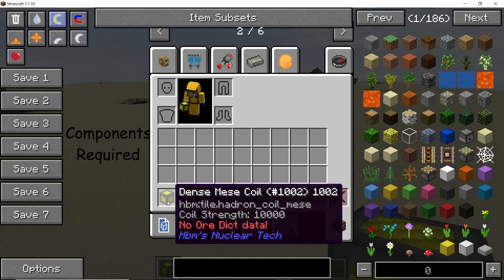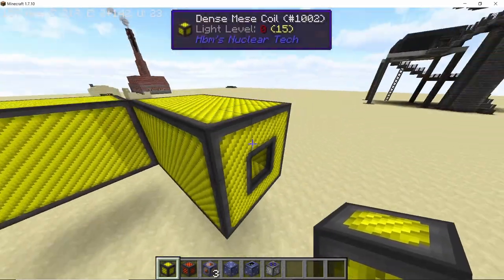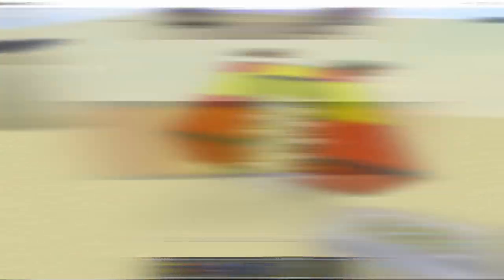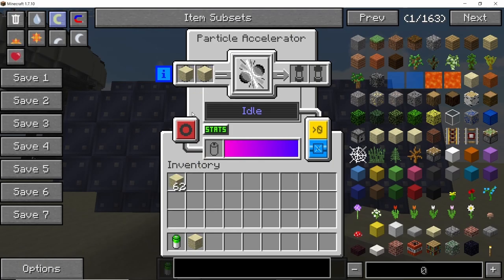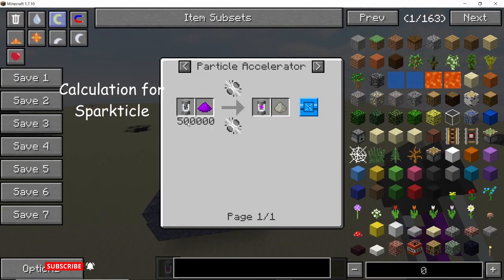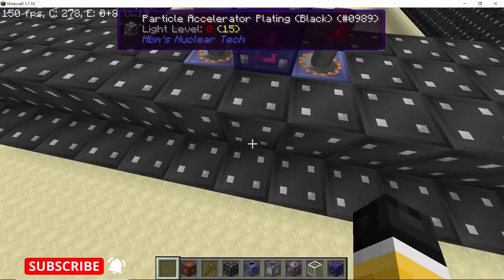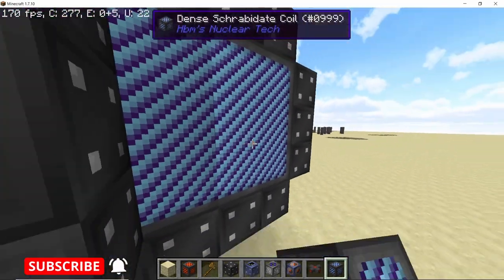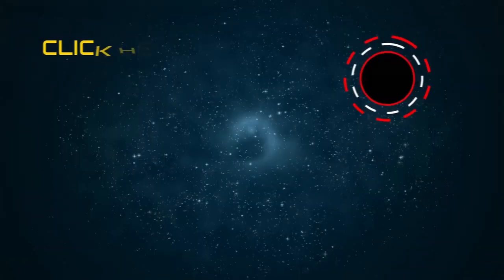How to make One of the Smallest Particle Accelerators in NTM | Basic Accelerator Troubleshooting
In this video I will go over one of the smallest but a very powerful particle accelerator that you can make in HBM's NTM capable of processing even the most expensive recipe. Also I will try and cover some of the basic calculations for size determining and troubleshooting steps. I hope you guys enjoy the vid :)

0:00 Introduction
0:20 Components Required
0:50 Accelerator Body
1:50 Completing the Corners
2:15 Analysis chamber and platings
3:11 Momentum testing
3:54 Coil no. Calculation
4:34 Sparkticle Calculation
5:37 Basic Troubleshooting
6:19 Momentum Testing & Troubleshooting